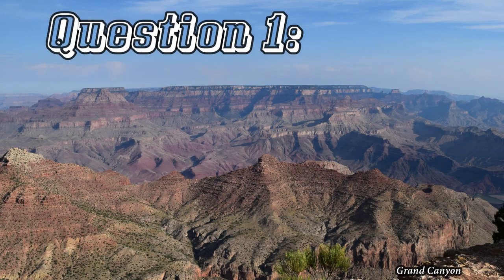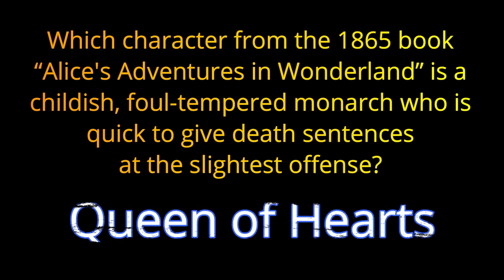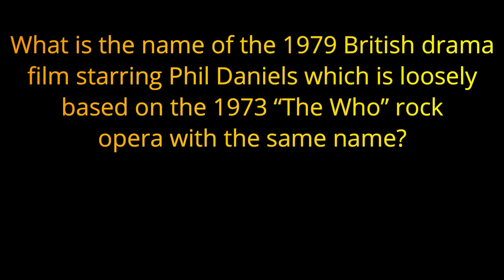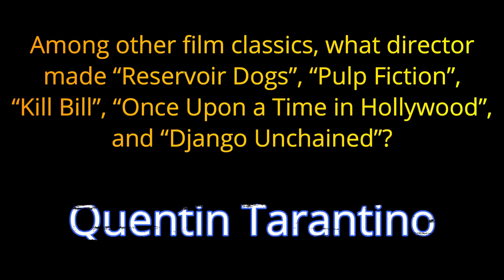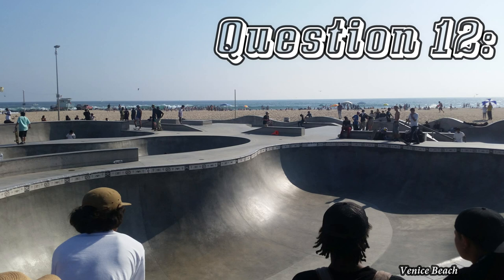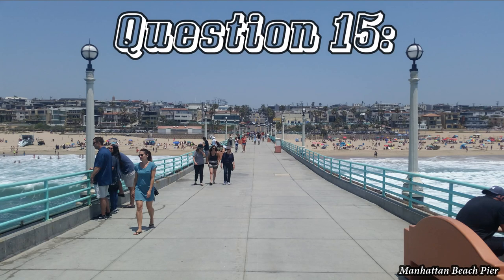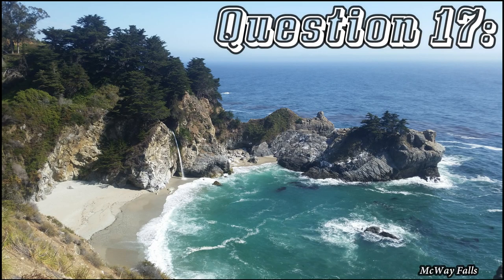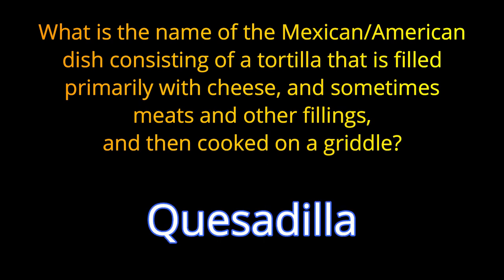"Q" - ALPHABET TRIVIA TRES - 20 Answers that start with "Q" {ROAD TRIpVIA-ep:691}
Alphabet Trivia Tres
All the Answers Begin with the Same Letter
20 Questions

20 Questions / 10:19 Minutes

I try not to mention it in the videos, I'm like you and would rather just play trivia than listen to some dork ramble on about "smashin' that LIKE button and subscribing to my channel". But, it really is an important part of the YouTube game.

-Bringing you trivia games EVERY day to either give you an opportunity to compete with your friends, or to practice you trivia skills by yourself!-